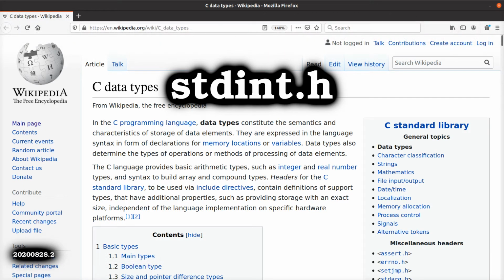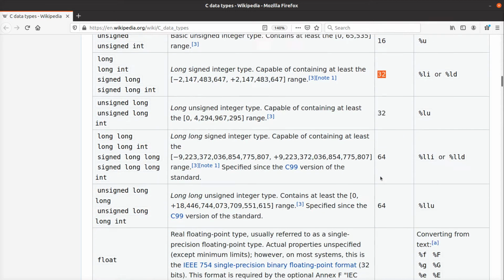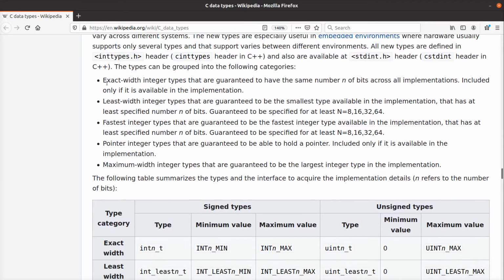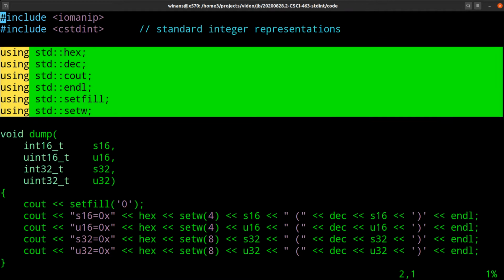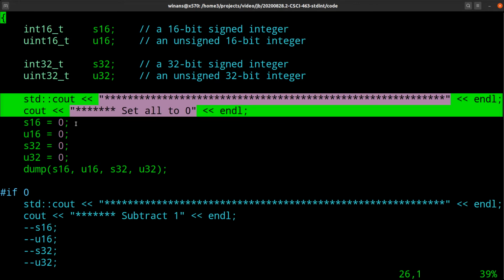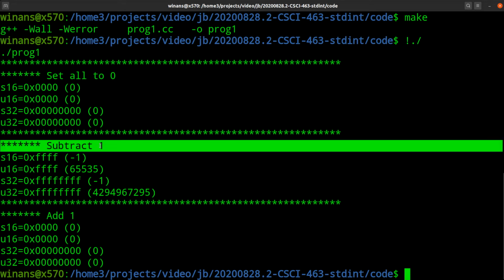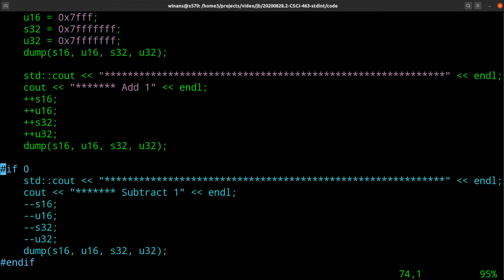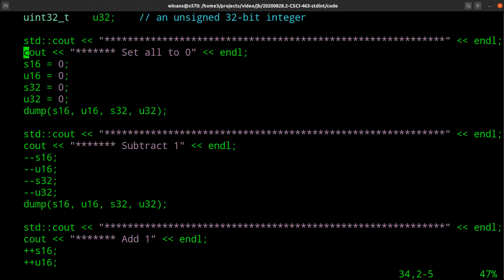The C stdint.h Header File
A discussion of the stdint.h file and why we need it.